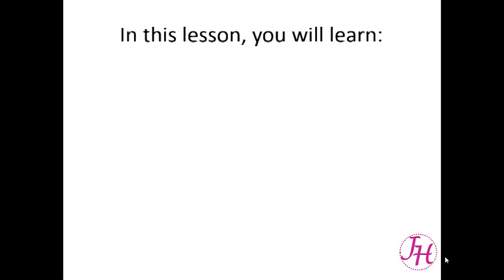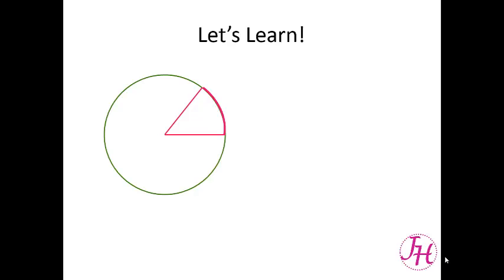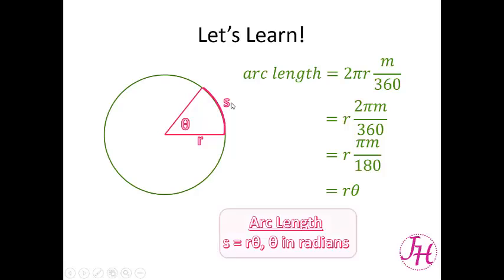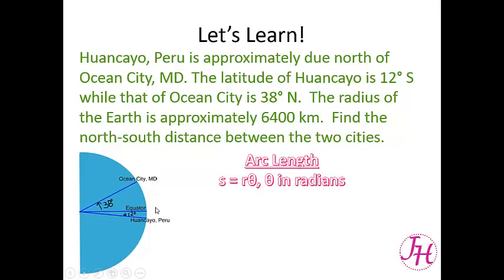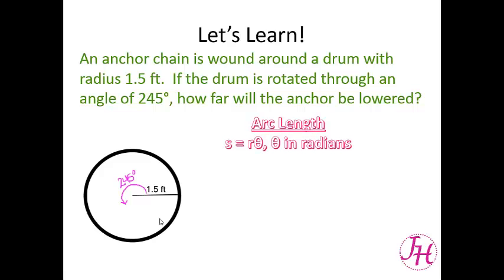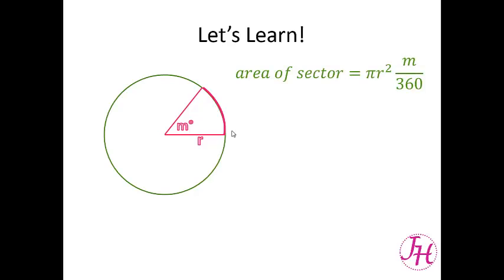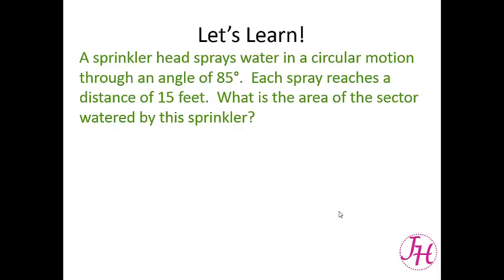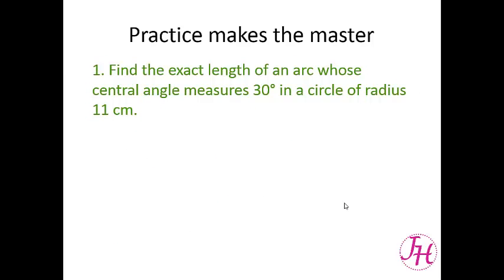Applications of Radian Measure